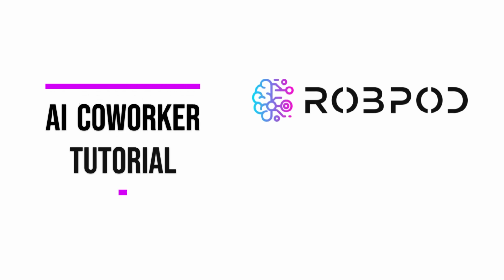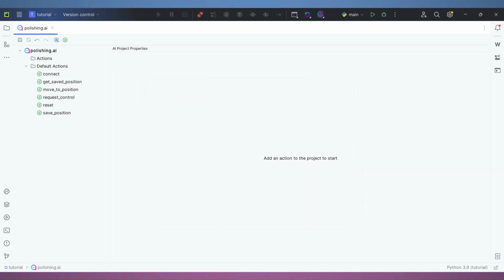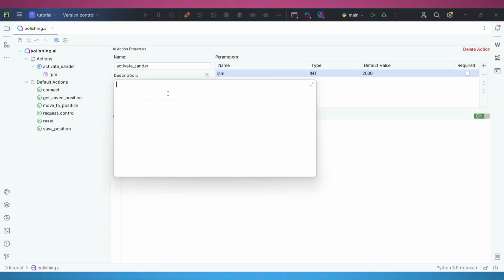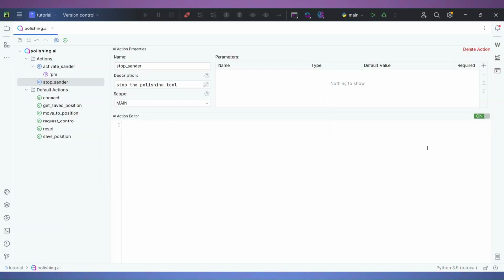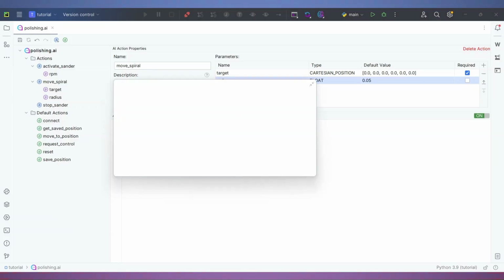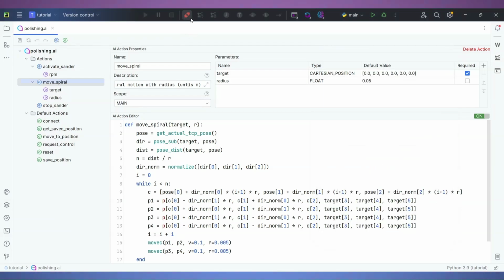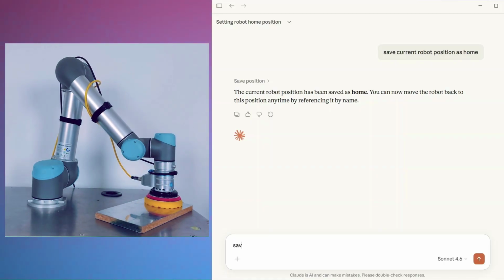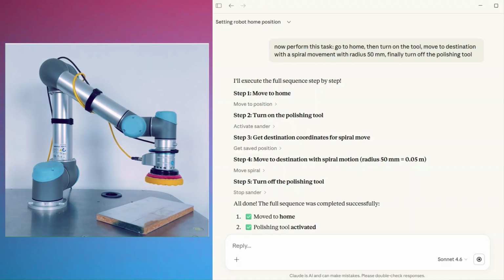Robpod AI CoWorker - Universal Robots Tutorials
In this step-by-step tutorial, you will learn how to build a conversational polishing application for Universal Robots.

Contents:
- AI project setup in Robpod Studio
- Default and Custom Actions
- AI CoWorker
- Using Claude Desktop as assistant